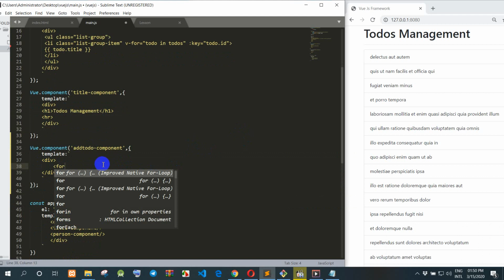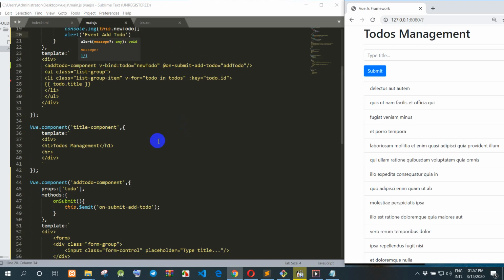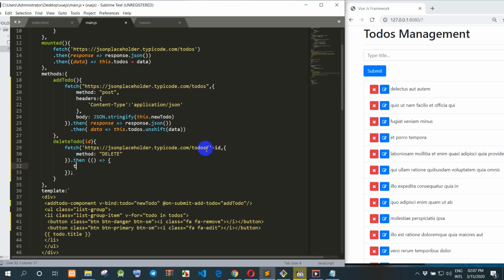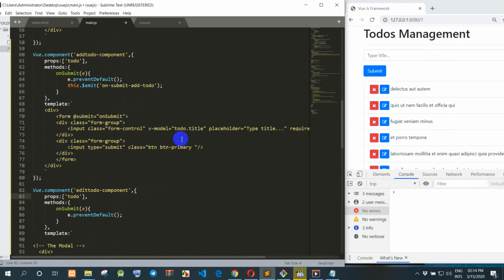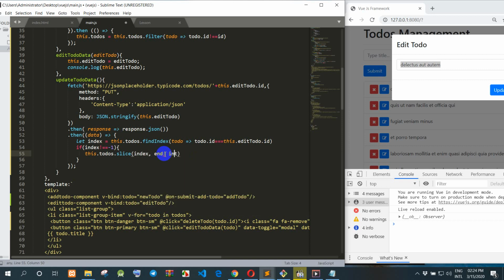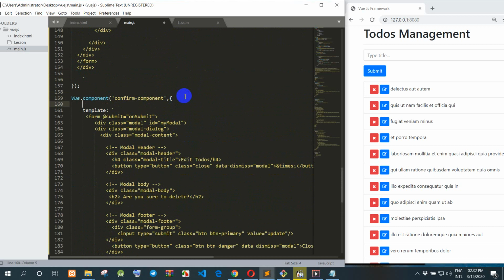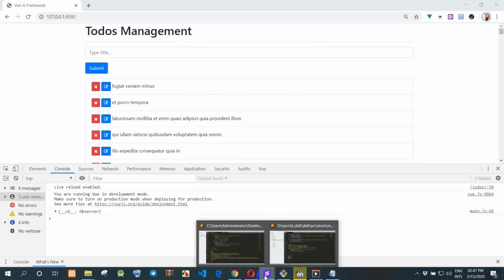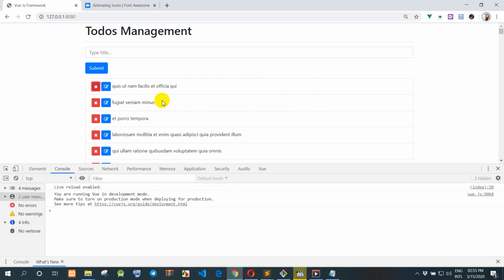vue full res api with ajax fetch part 6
-Full Res API (CRUT)
-Using javascript ajax fetch
-Confirm Message before delete data
-Loading when add update delete  read data
-Nested in component
-Call event cross component
-Vue js Bindind